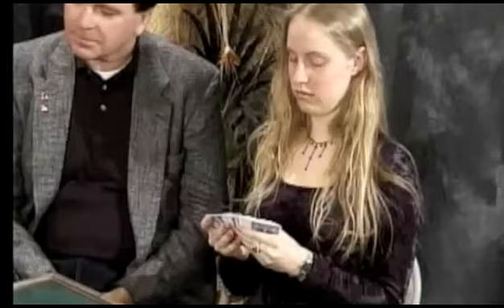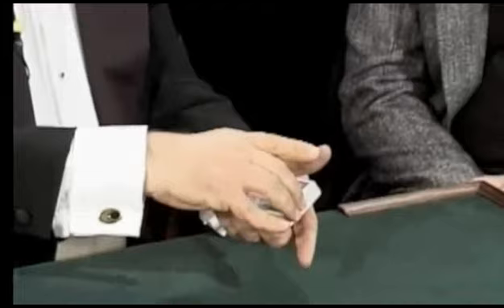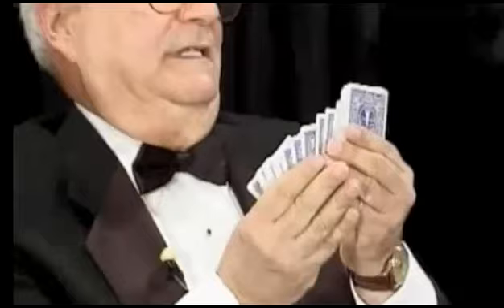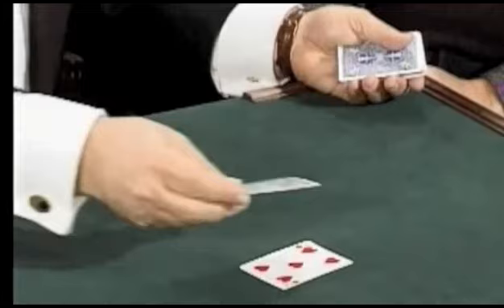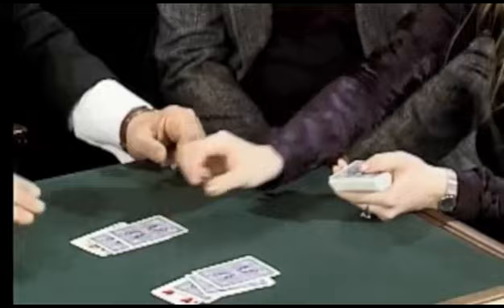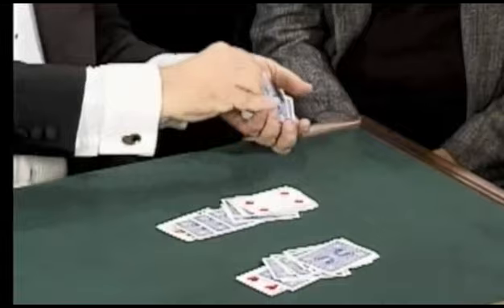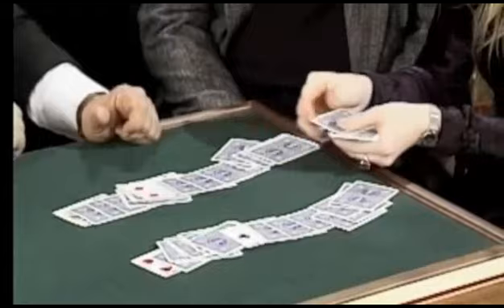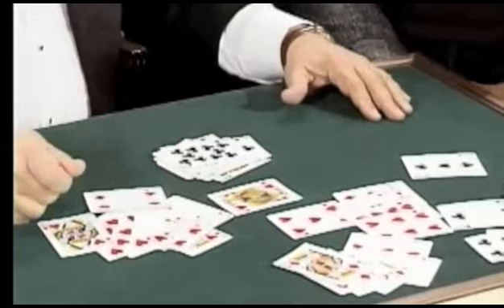Out of This World (World's Greatest Magic) - Dude That's Cool Magic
In 1942, magician Paul Curry invented a card trick that would take the world of pasteboard sorcery by storm. Dubbed Out of This World, this effect, where a spectator separates the red cards from the black ones without looking at them, featured a very rare combination of an extremely powerful effect with an almost self-working methodology and quickly became the most talked-about card trick of its time. On this DVD, you'll meet five different performers who each has a singular take on this classic trick. Michael Ammar is first with an easy-to-perform version that echoes Curry's original method. Steve Draun is next with a streamlined version that eliminates any packet switches in the middle of the effect while David Regal takes the Curry methodology a step further, with the spectator not only separating the cards by color but by suit, also! Glenn Falkenstein uses a classic Triumph-like effect to set the deck up for his version of Curry's miracle while, finally, Eugene Burger offers some thoughts, not just on the methodology, but more so on the presentational aspects of the trick.

Curry later recalled that the concept of the trick came to him in about 15 minutes and he didn't understand why it would fool magicians. But, fool them it did! Curry's brainchild has become one of the most famous card tricks of all time and in fact, in the famous Genii-Orben poll, was voted as one of the greatest tricks in magic history. What's more, it can now be a part of your own repertoire as an anytime, anywhere, any deck miracle.